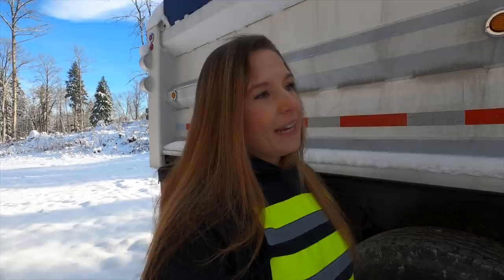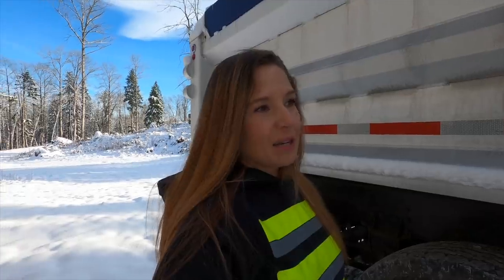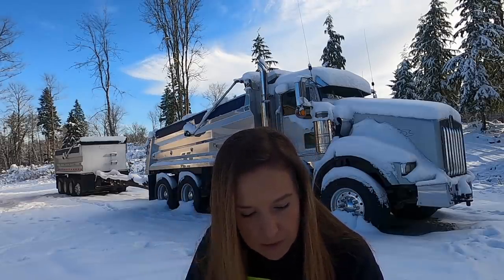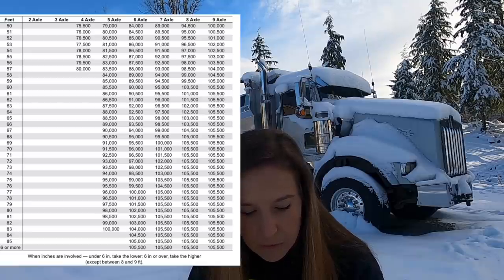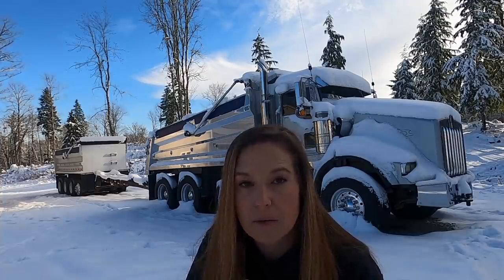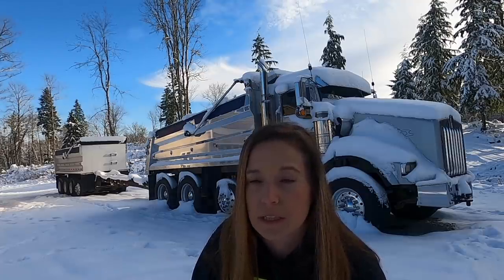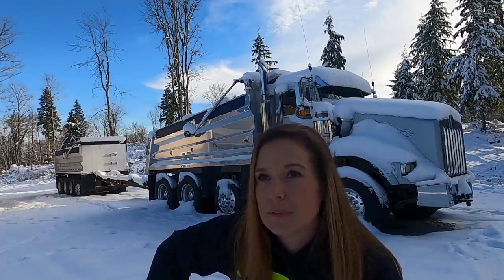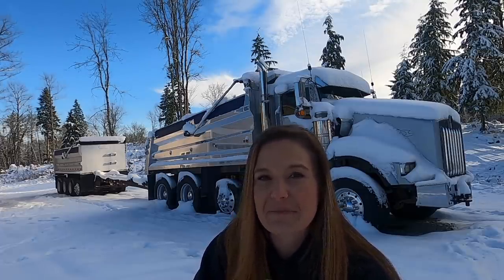WHY IS THE REACH SO LONG?!! Here is why, Bridge weight. Kenworth T800 Truck & Trailer Bridge Weight.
Why is the reach so long? Why is the trailer built like that? Why is the trailer tongue so long? Isnt that hard to drive? Those questions seem to be the most popular question on my last video. Along with these statements, "That trailer is ridiculous", "I wouldn’t waste my time with that trailer" and my favorite "I wouldn’t have bought such a stupid looking trailer.". These always make me laugh because I understand that they come from a place of never seeing trucks build like this before. Maybe someone lives in a state like California, where the maximum weight allowed is 80,000 Lbs. Maybe they come from the east cost were they take a 4 axle solo and gross 76,000 lbs. Either way here is why the trailer is set up this why. Yes, I drive trucks like this in downtown Seattle. lots of people do. There are hundreds if not a couple thousand trucks in the region built just like this.

The Safety Shirtz Hoodie I’m wearing ➡️

Best truck driver gift list➡️ Check out this list Truck Driver Gifts from Dauminique The Dump Truck Driver

Trucking and Construction.

to sign up for Crypto.com and we both get $25 USD :)

Address
1610 172nd ST NE Unit 201
North Lakewood, WA 98259